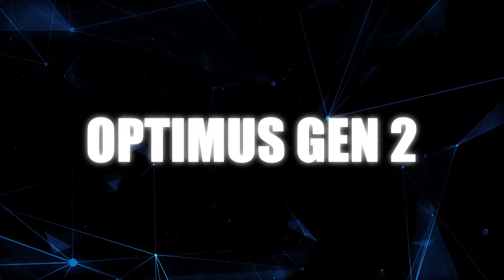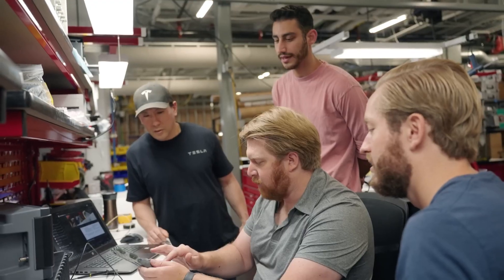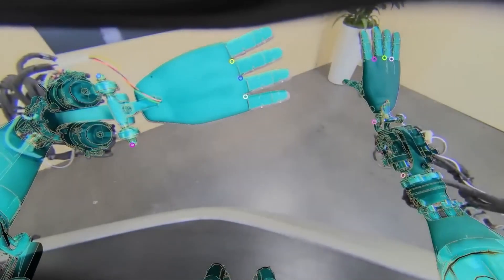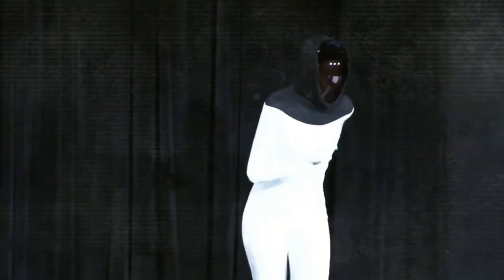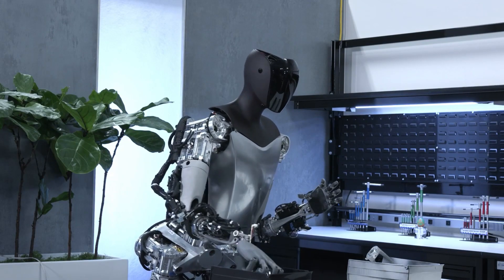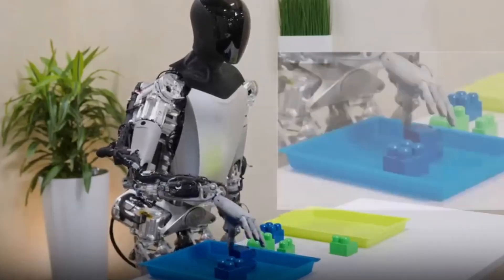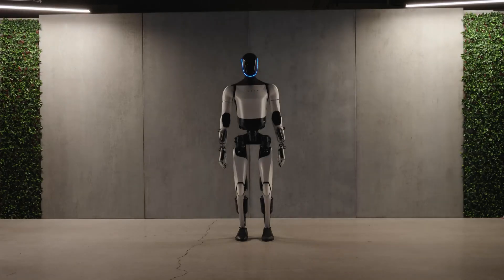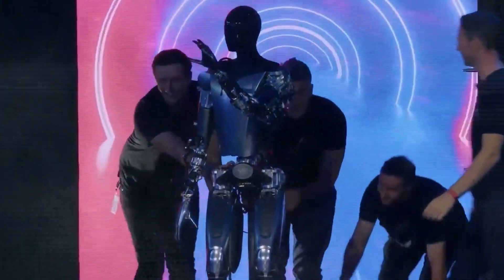Tesla SHOCKS THE WORLD With New ROBOT | Tesla's Optimus Gen 2 Unleashed!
Dive into the groundbreaking world of Tesla's Optimus Generation 2. Explore how this revolutionary robot is reshaping AI and robotics with unmatched autonomy, precision, and cognitive abilities. Join us in unraveling the future of human-robot interaction with Tesla's latest marvel.